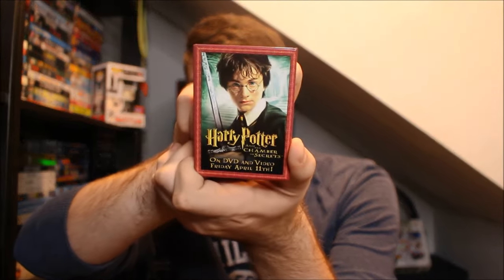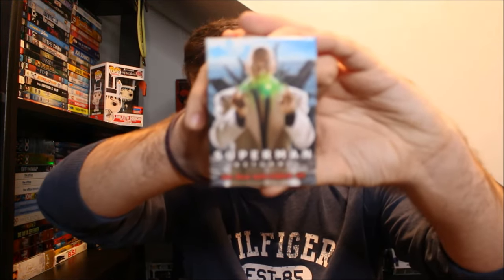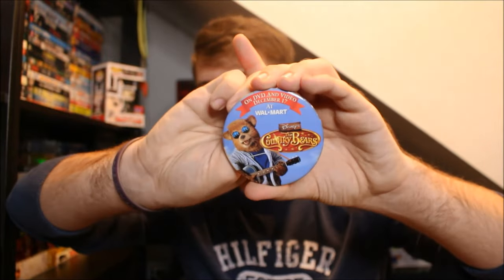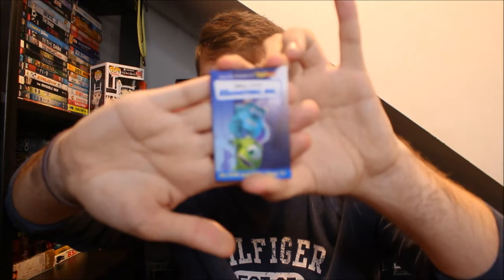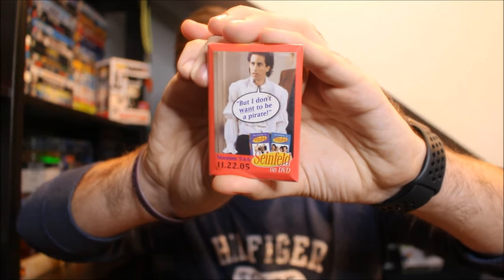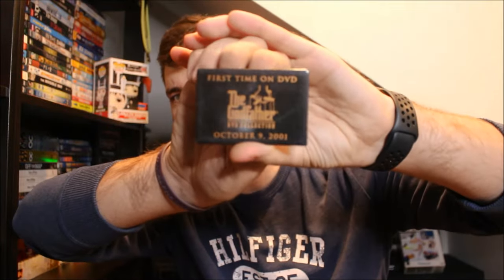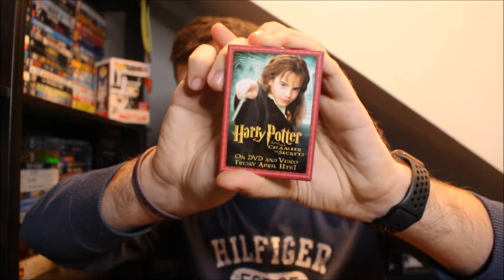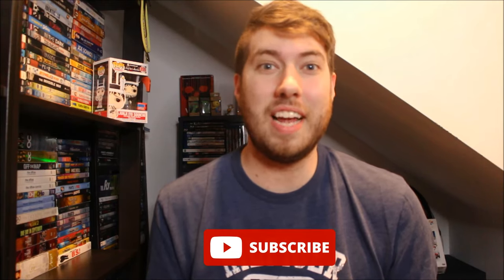Collectable Movie Buttons | From the Vault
Physical Media Release Collectable Pins | From the Vault
This is a video I filmed a couple years ago and never released. In it, I go through my collection of physical media release collectable pins I bought on eBay. I believe these were pins that were handed out to employees at Walmart to wear around the store to promote new DVD releases. I thought it was something cool and a bit of a relic of the DVD and physical media heyday. Let me know if you have any suggestions on what to do with these pins or any ways to display them.

Horror Pack: Get a selection of 4 horror DVDs or Blu-Rays each month. Use this code for $3 off.

HauntedCastle

Disney Movie Club: Get 5 Disney movies for $1 with membership!

Websites I Frequent for DVDs and Blu-Rays:

Jet.com: The more you put in your Cart, the more the prices of the items drop.
Blu-ray.com: This is where I find all my information of Blu-Ray deals.

If you are interested in looking at my collection of DVDs and Blu-rays, this is a link to my virtual library: